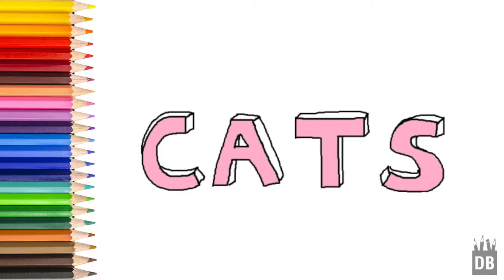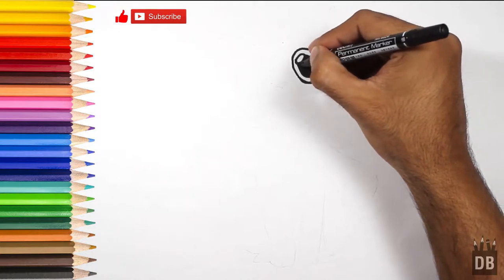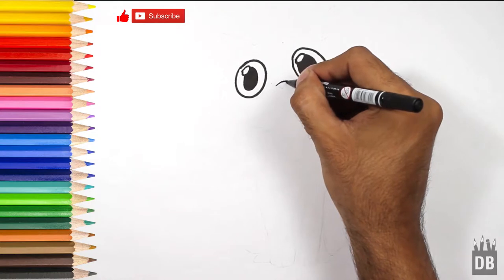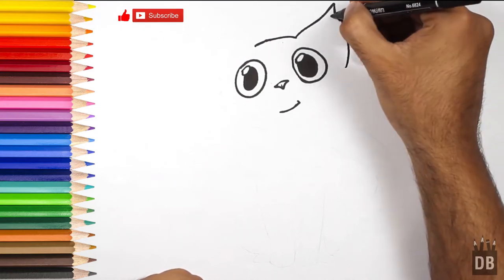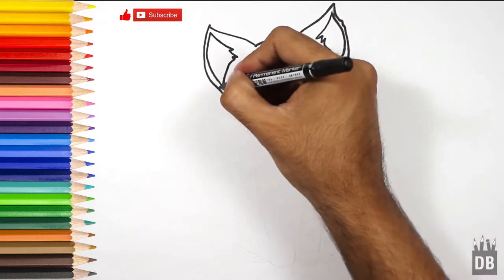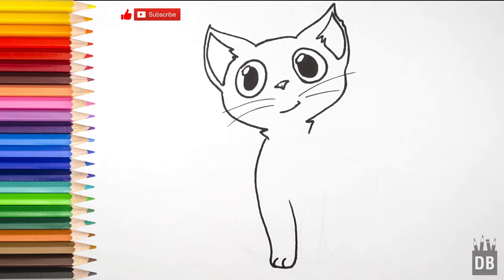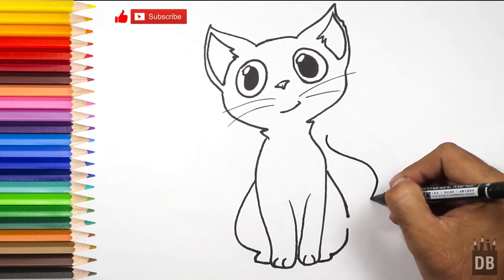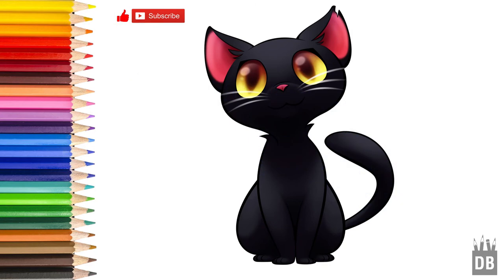Learn How To Draw Cute Cat | 4 Kids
In this video you will learn how to draw cat. I will show you how draw cat in easy steps. This video is very helpful 4 kids who like to draw cat and  cute cartoons I will teach them art tips from which they can make any cartoon. And we will learn how to draw and color it in easy steps.